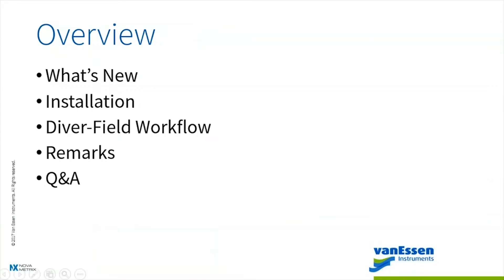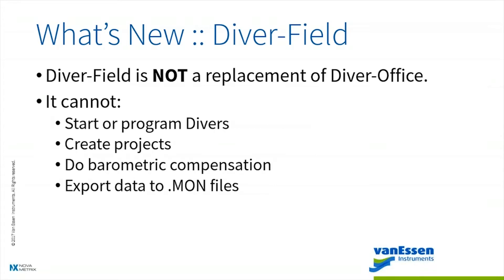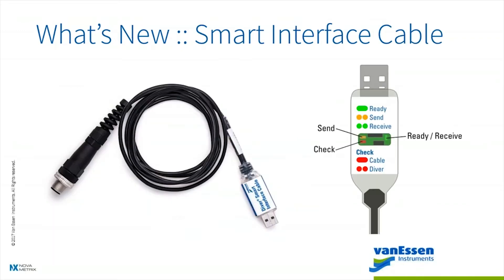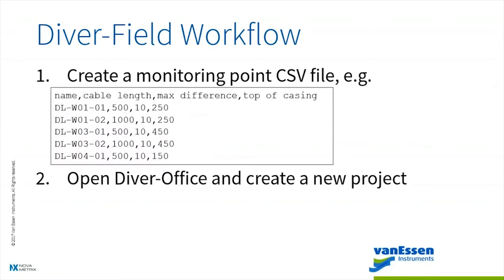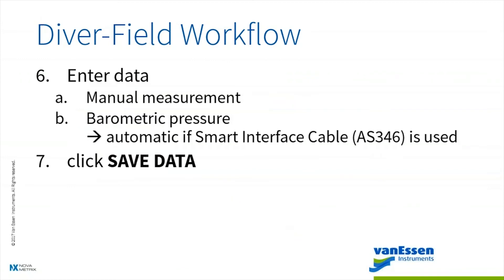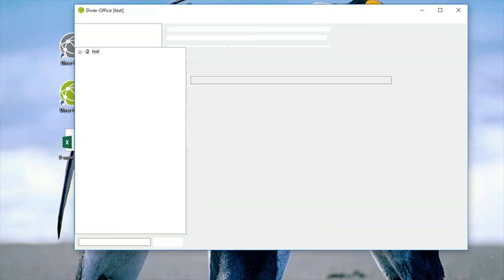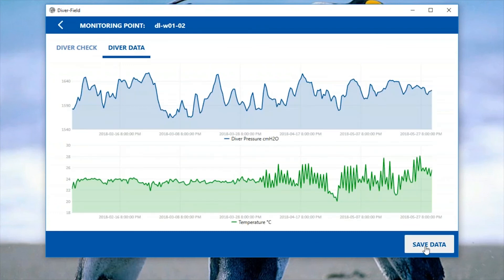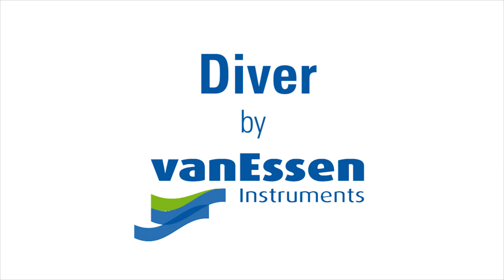Diver-Toolkit Webinar 2018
Gain valuable insights for our powerful software programs, Diver-Office and Diver-Field.
Van Essen Instruments' Product Manager, Emiel Dijkstra leads this interactive demonstration on our Diver-Office & Diver-Field applications.
Visit us for complete product details, vanessen.com